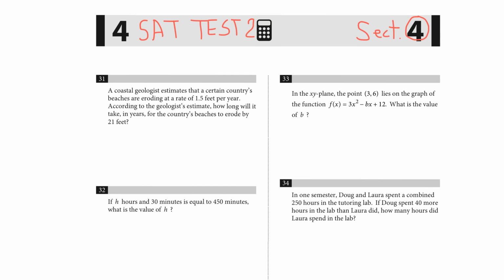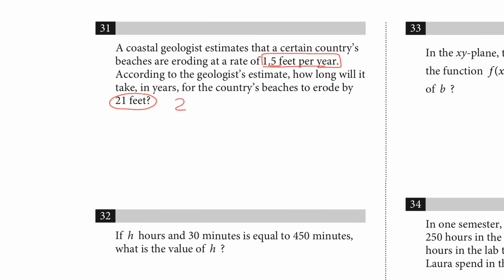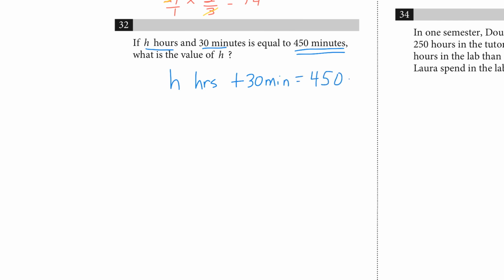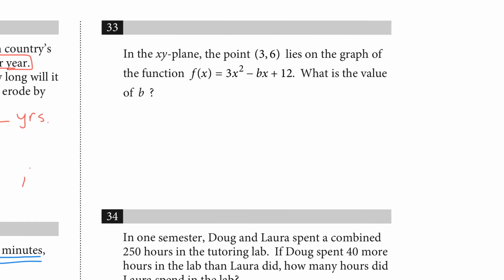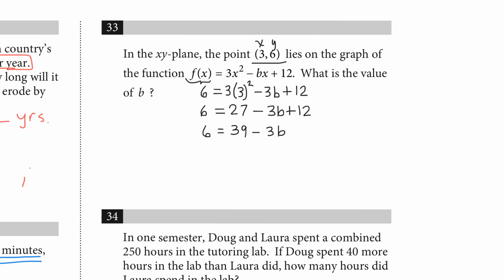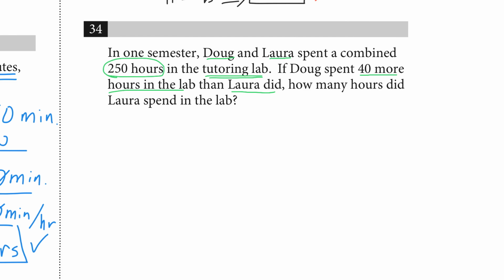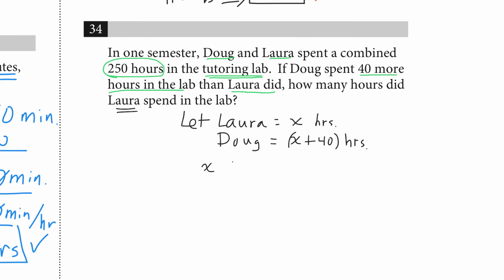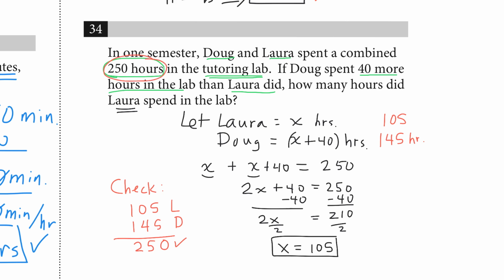Test 2, section 4 SAT Math 31 - 34